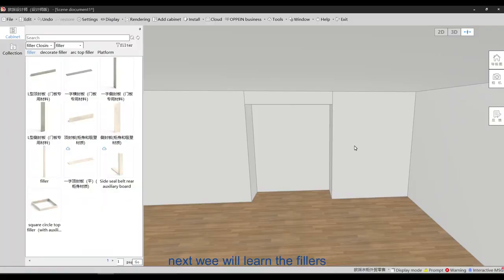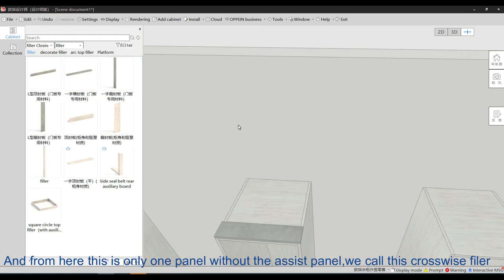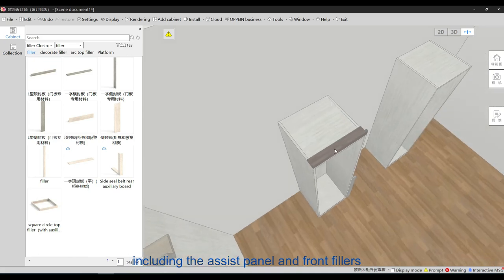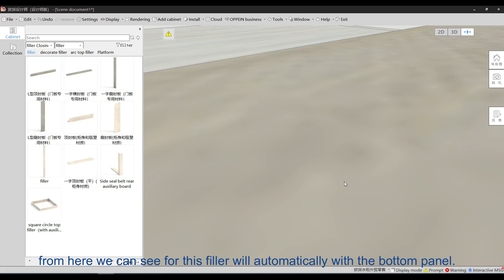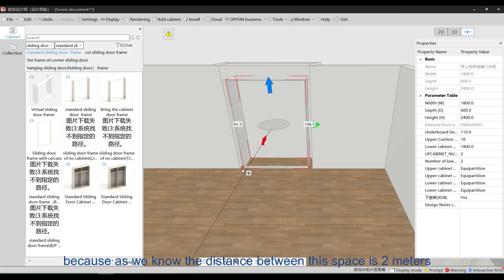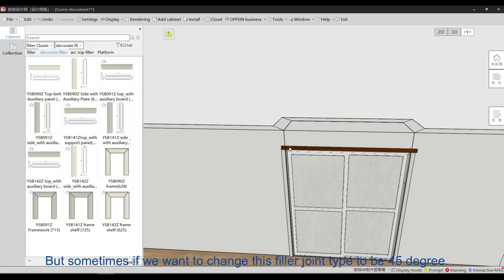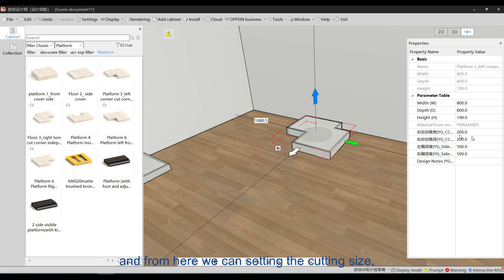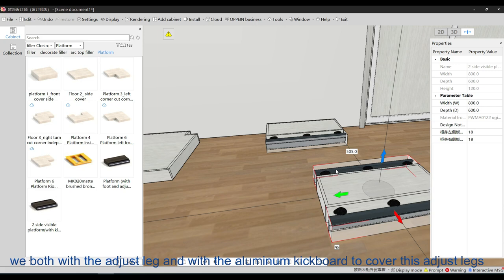213 CAXA Models Introduction 7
This video introduces CAXA filler modules: top filler, side filler, decorative filler, arc filler, and platform basic operations and design considerations.